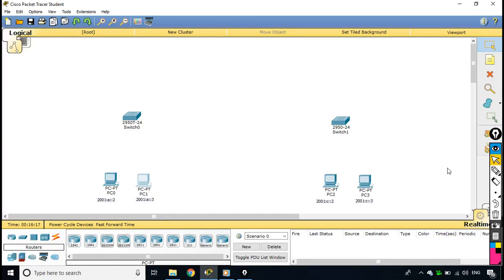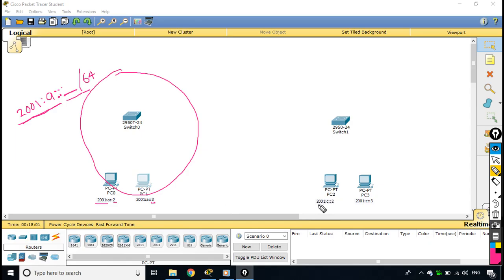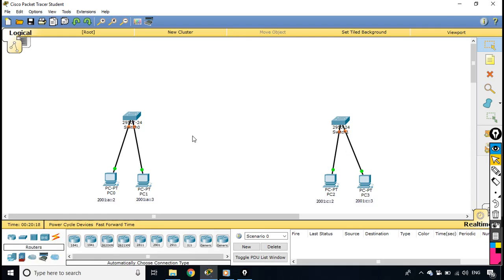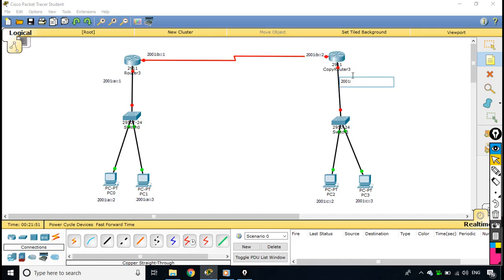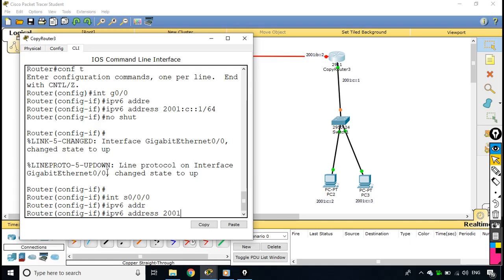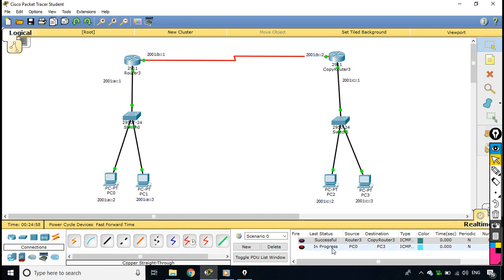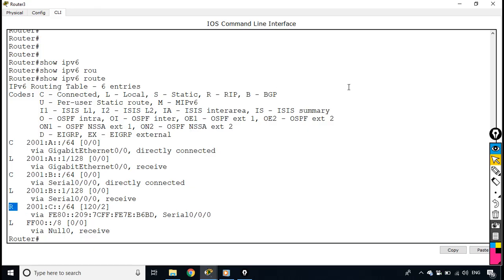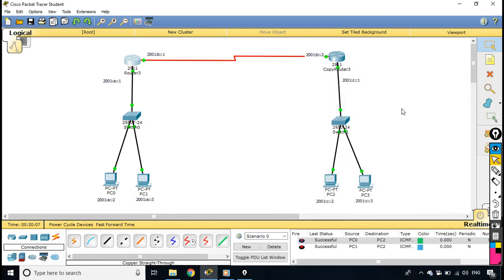Configuring RIP on IPv6 || IPv6 Routing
In this video, there is a complete step to configure RIP on Cisco router with running IPv6